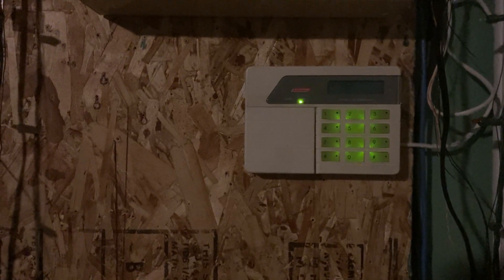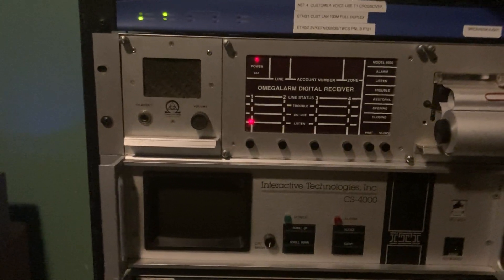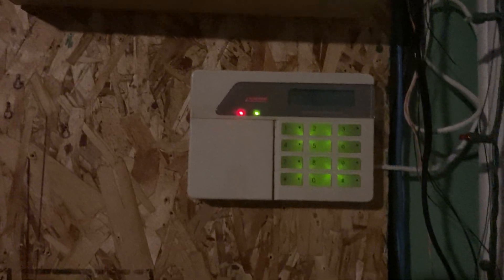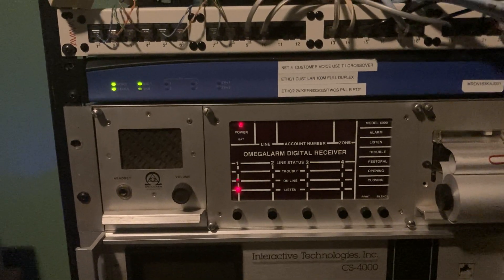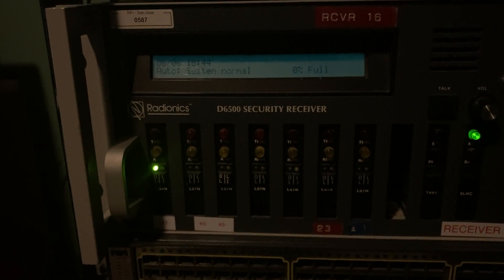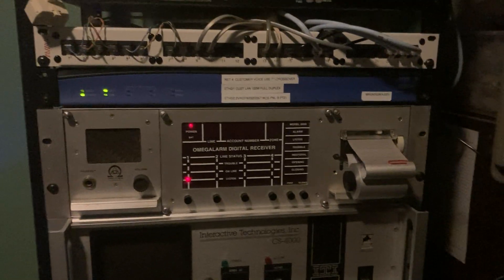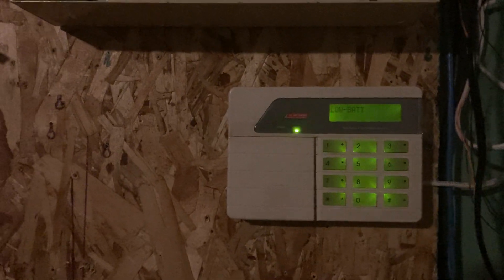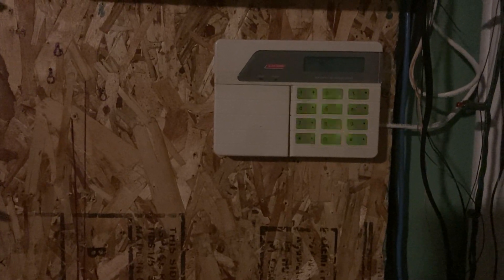Scantronic SC800 reporting to multiple central station receivers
This is my Scantronic SC800 transmitting reports to multiple central station receivers. It can be set up so that only certain events are transmitted to certain phone numbers. I set up this panel to test something I will be showing in an upcoming video, but I thought show the multiple reporting feature anyways.

Also going to be doing a demonstration soon on an interesting panel that hasn’t been shown before to my knowledge.